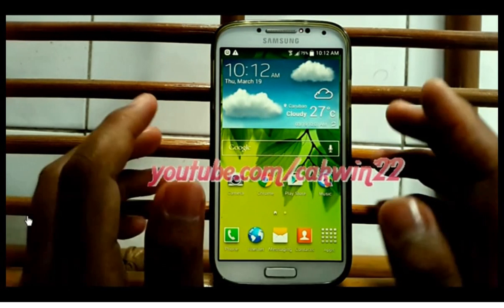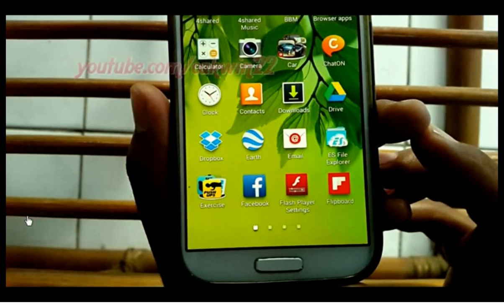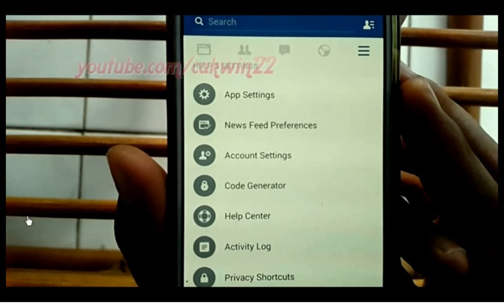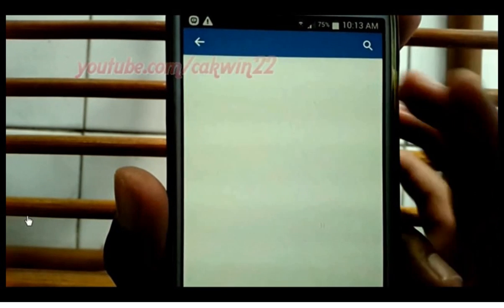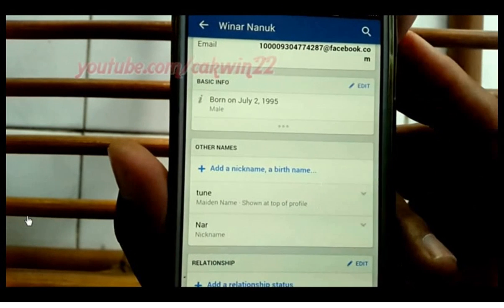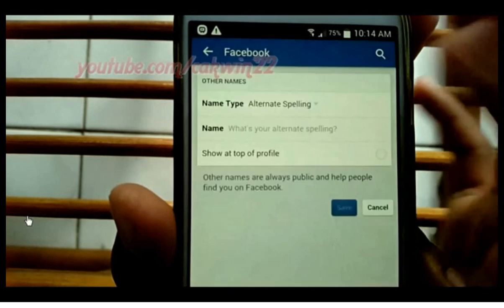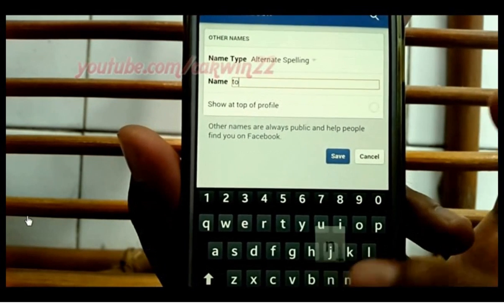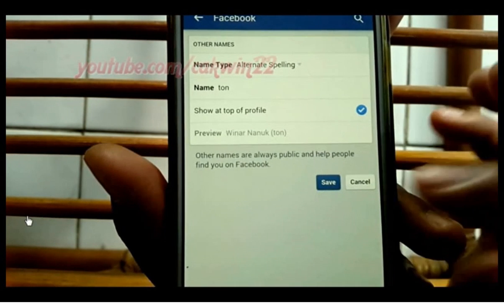Android Phone : How to Add Alternate Spelling Name in Facebook App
This video show How to Add Alternate Spelling Name in Facebook App in Android Phone